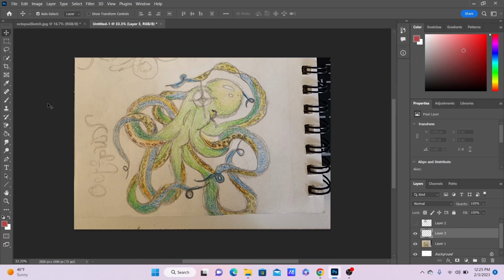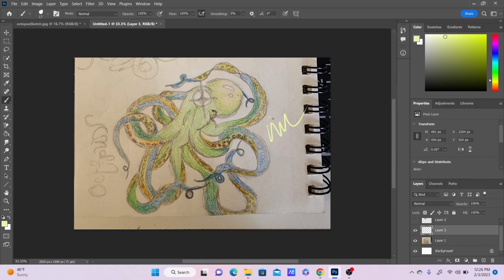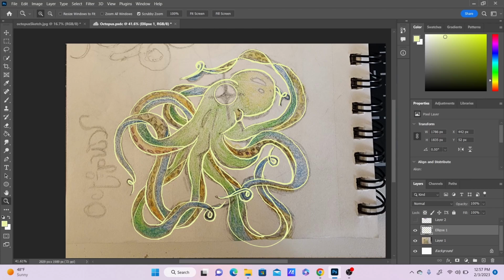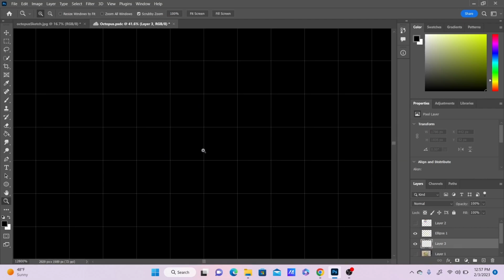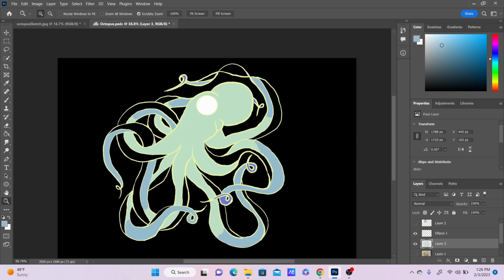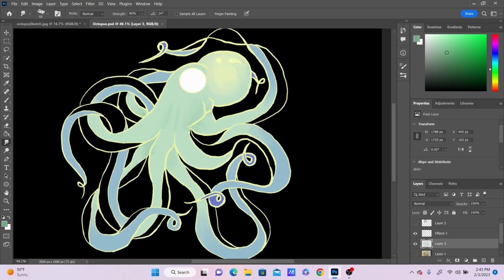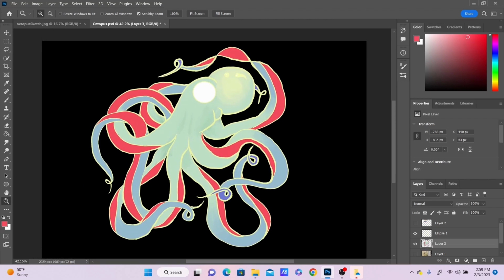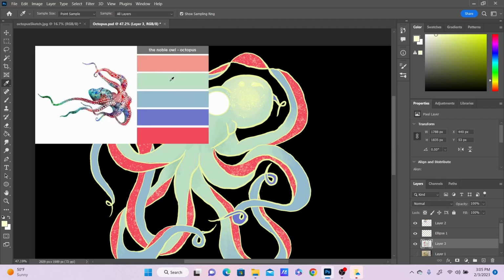I Paint a Space Octopus! | Chill Speed Paint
I sketched an octopus and wanted to turn it into a digital design and sticker!